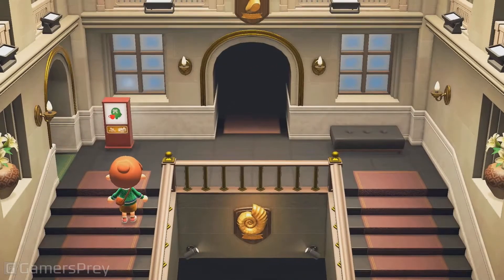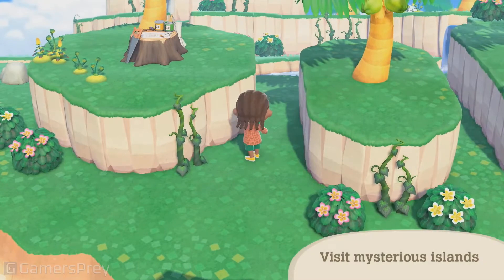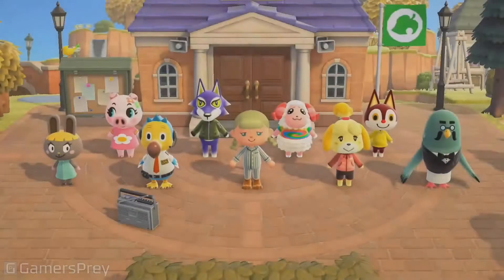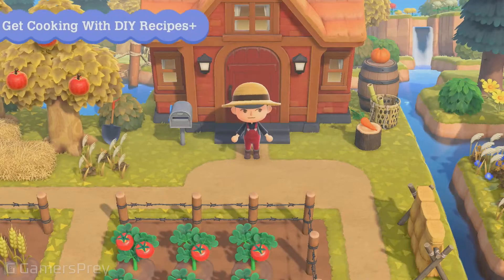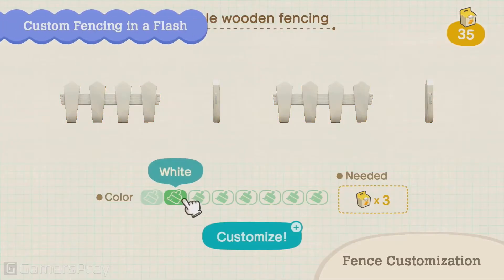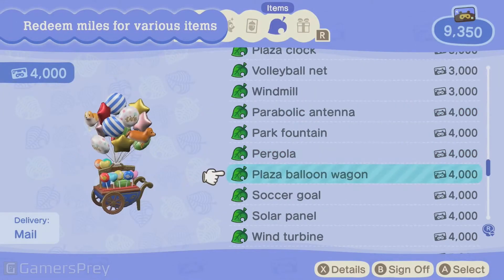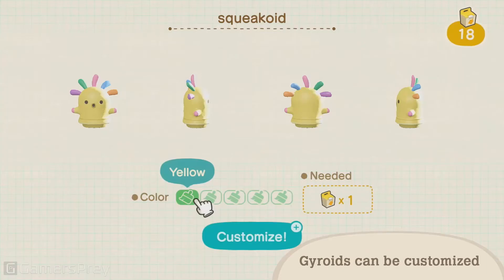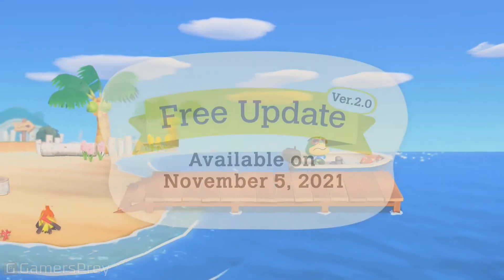Animal Crossing New Horizons - Free Update Version 2.0 Reveal Trailer [HD 1080P]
Free Update Version 2.0 Reveal Trailer of Animal Crossing New Horizons.